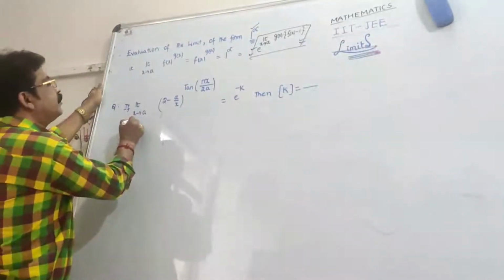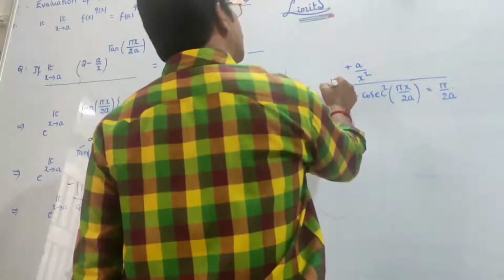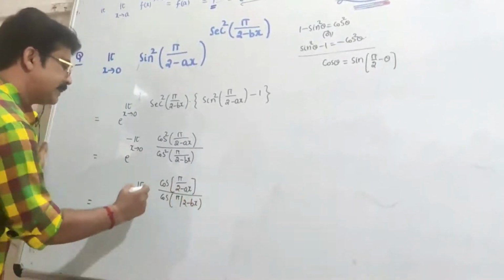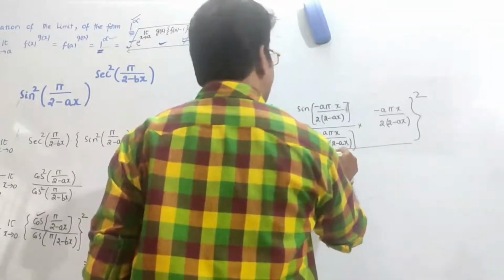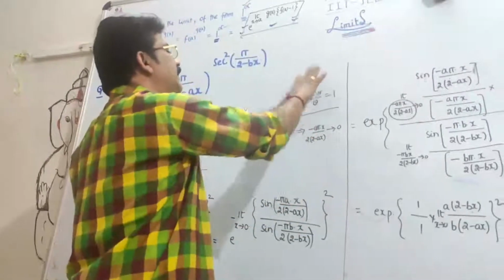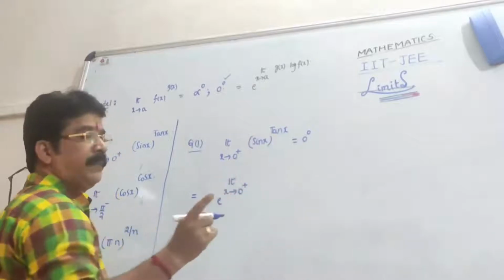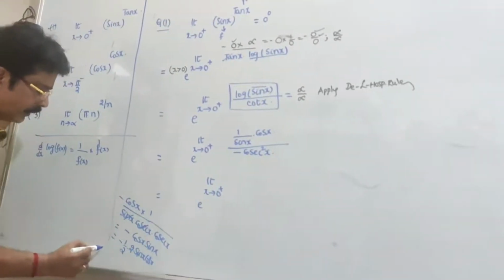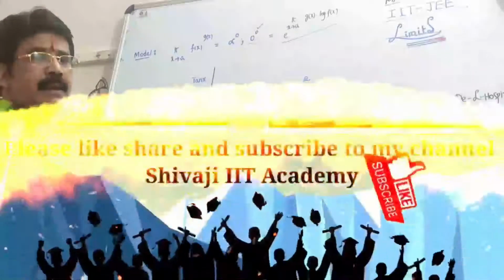Limits IIT JEE classes #12